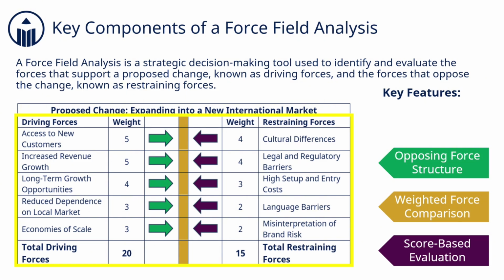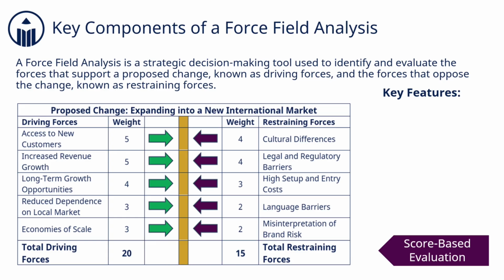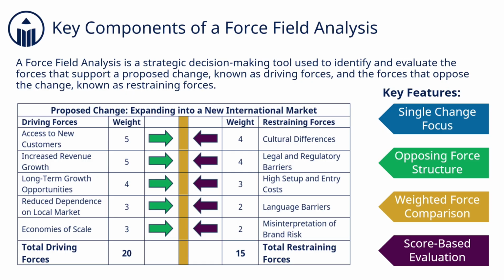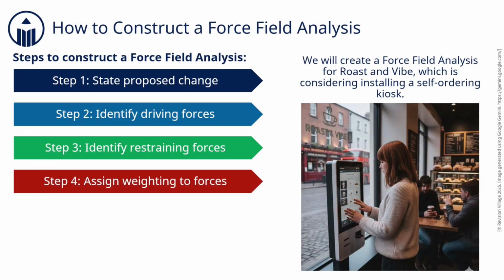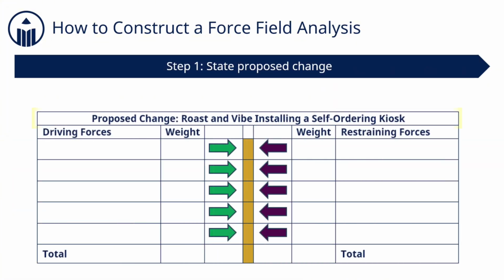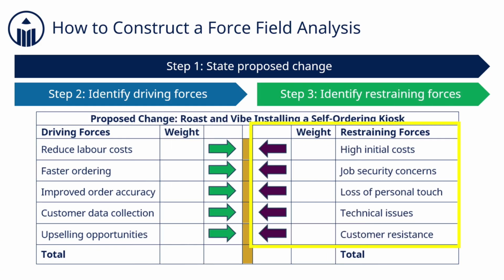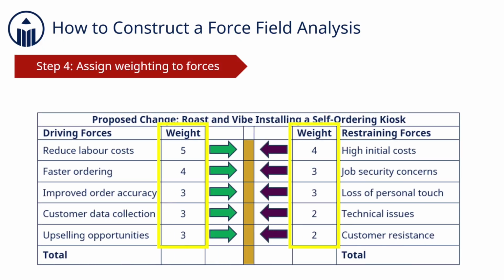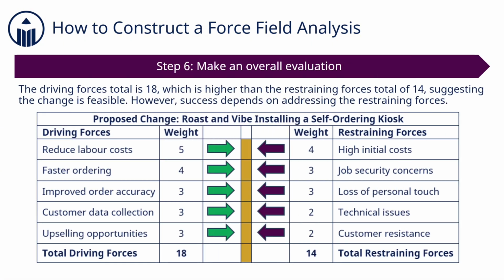Force Field Analysis [IB Business Management HL]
This video explains Force Field Analysis, a strategic tool that weighs Driving Forces against Restraining Forces to evaluate the feasibility of change. It demonstrates how to construct and score the analysis to make informed business decisions by identifying the factors that push for or hinder progress. Finally, it outlines the benefits and limitations of the tool, emphasising that success comes from either strengthening the drivers or weakening the opposition.

0:00 Key Components of a Forcefield Analysis
02:26 How to Construct a Forcefield Analysis
03:14 Construct a Forcefield Analysis for Roast and Vibe
05:35 Benefits of using Forcefield Analysis
06:35 Limitations of using Forcefield Analysis
07:34 Key Takeaways

More IB Business Management Videos & Exam Questions can be found at:
Revision Village - IB Business Management